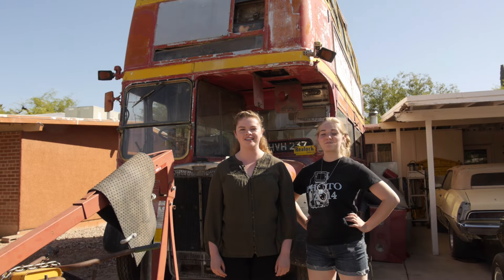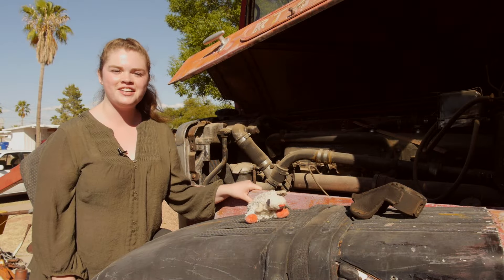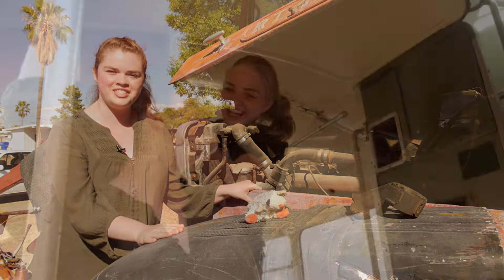Save The Bus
You can help rescue a classic Double Decker Bus imported from the streets of London. We will be restoring this iconic 1952 Route Master Bus from the ground up. It will be completely taken apart—with each piece meticulously restored—reassembled, painted and returned to its original function. The engine is currently running. It too will be completely restored. We have purchased two similar busses that will be used for parts for the final restored bus

Mission:
When completed, the bus will be used in part to help local charities. We have plans for stuff the bus campaigns for food drives to feed the hungry, back-to-school supplies & clothing drives and toy drives during the holiday season. There are hundreds of ways this Double Decker Bus can be used to support local charities. Through fundraising, event transportation, public service and community spirit.